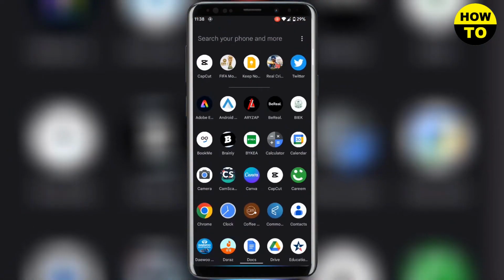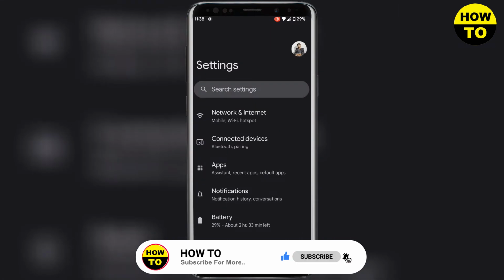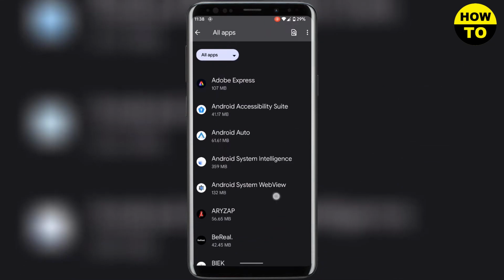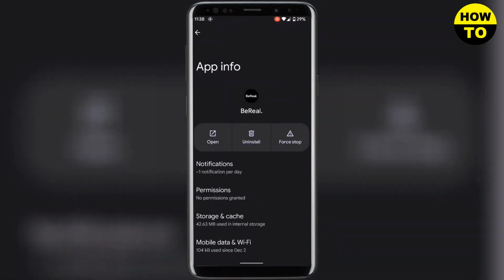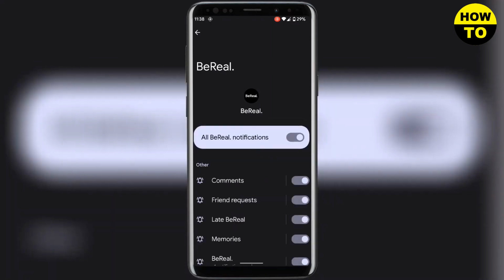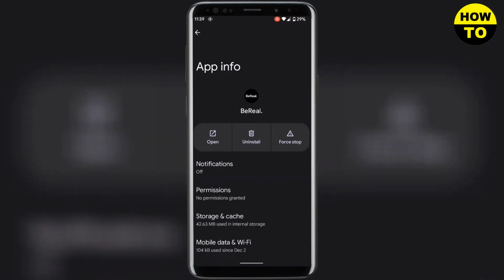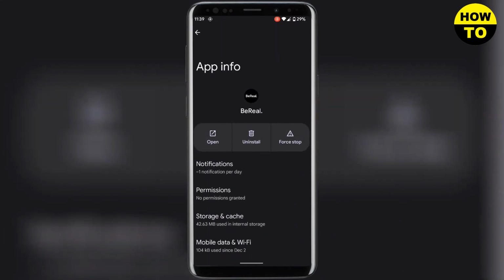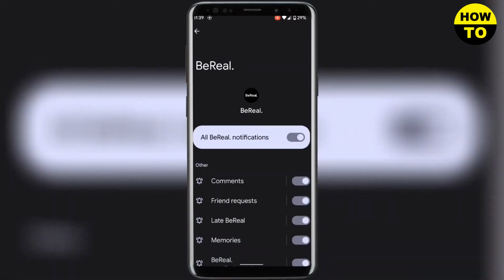How To Fix Notification Problem In BeReal App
Learn How To Fix Notification Problem In BeReal App. It is really easy to do and learn to do it in just a few minutes by following this super helpful tutorial to get a better understanding of everything.